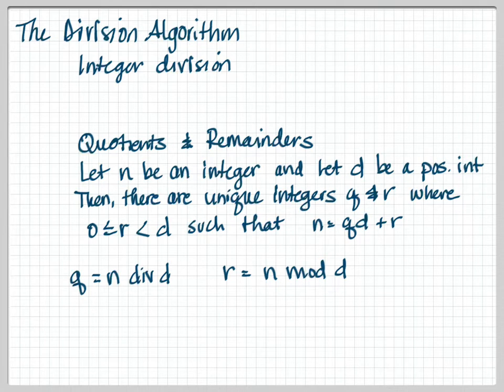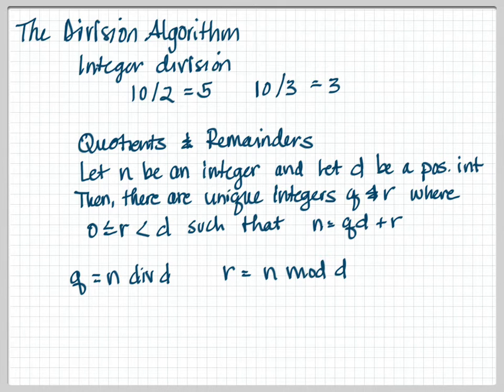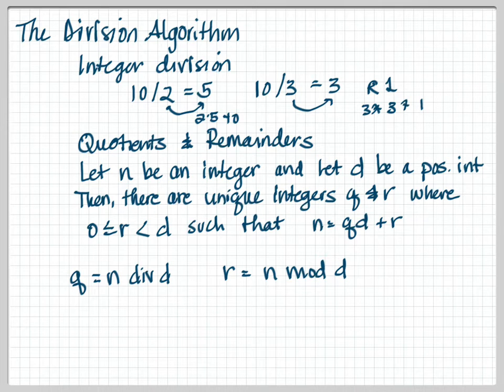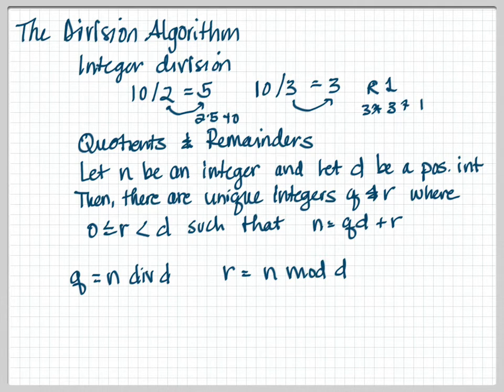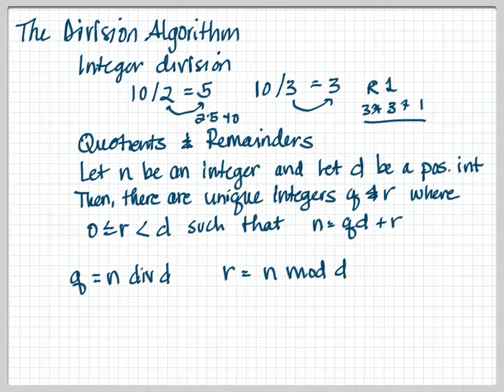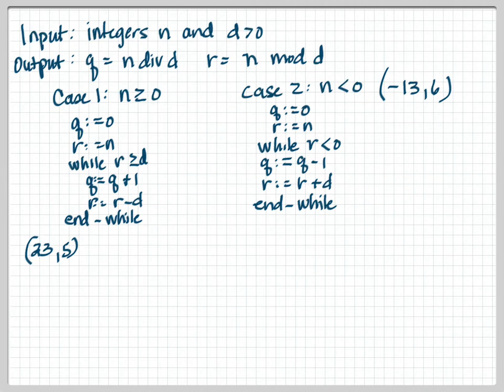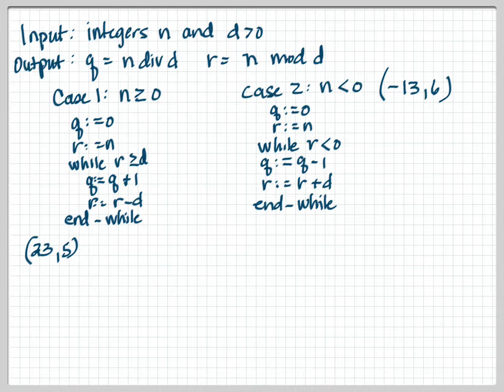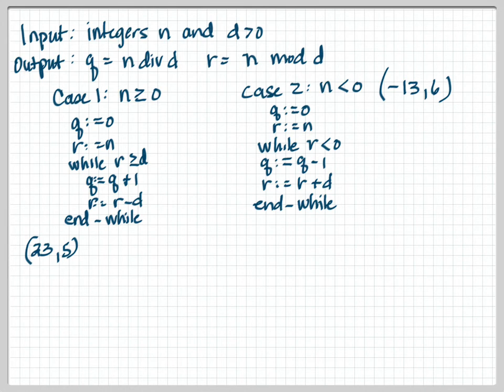Intprop division algorithm part1